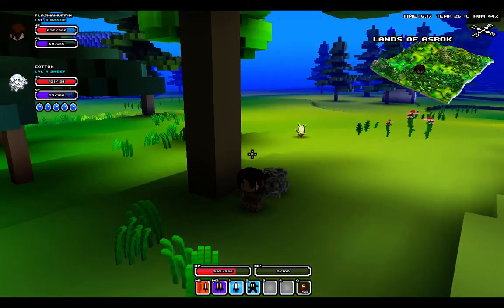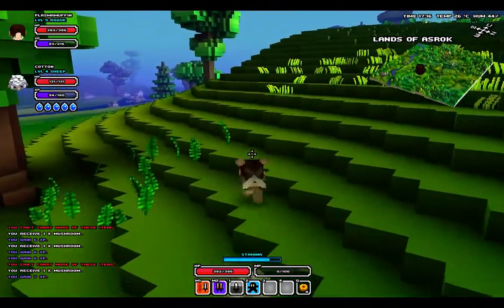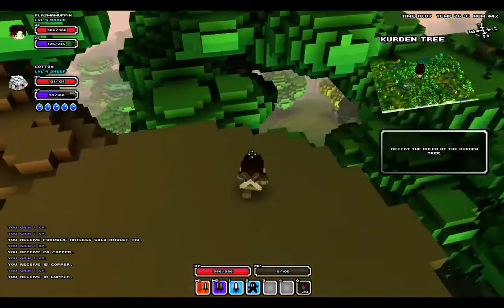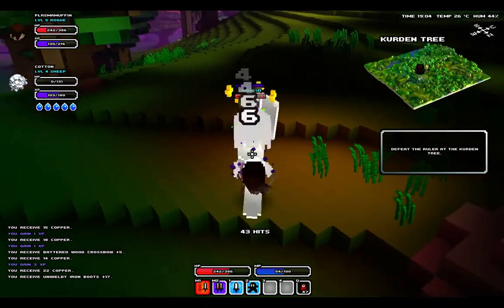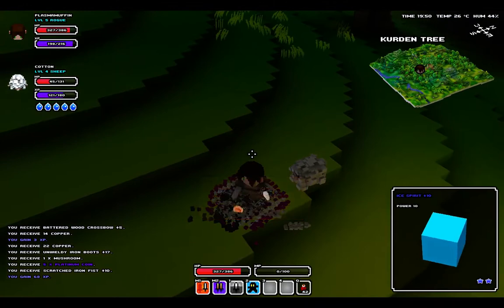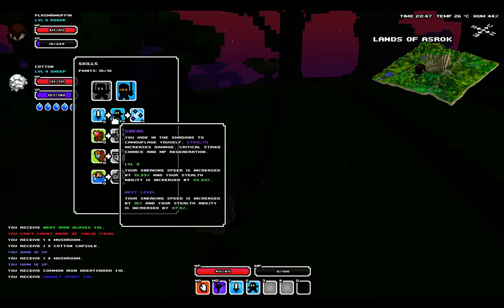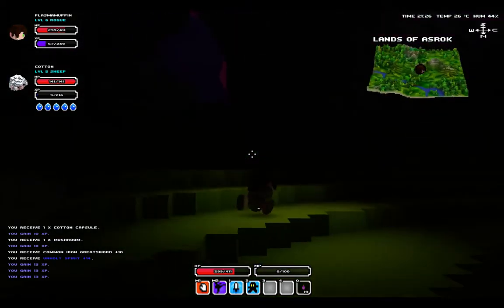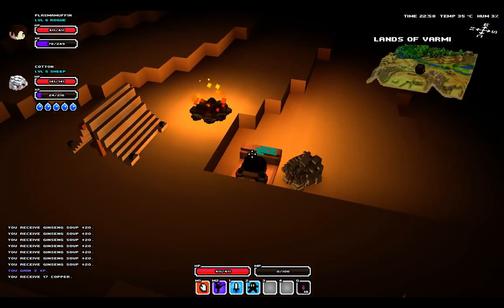Cube World Alpha Episode 4: Dungeons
In this episode, i fight a dungeon boss, complete a mission, and find a new biome!